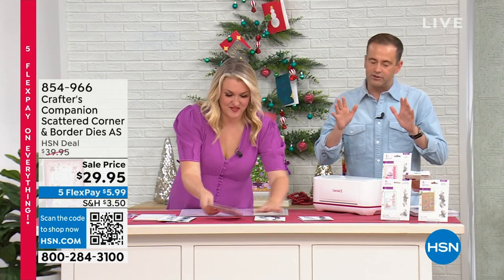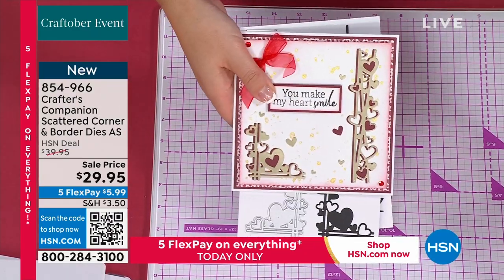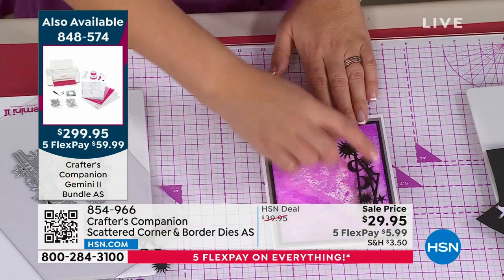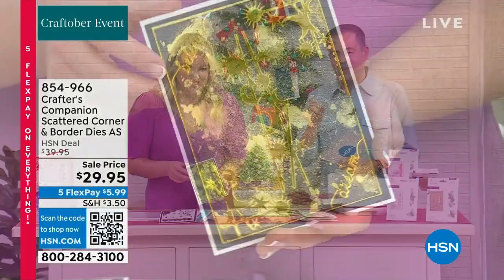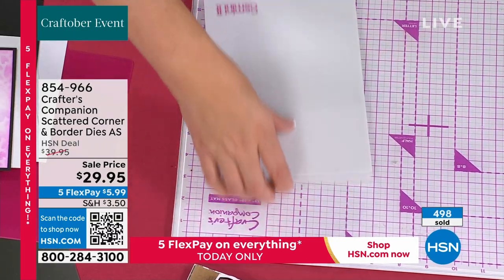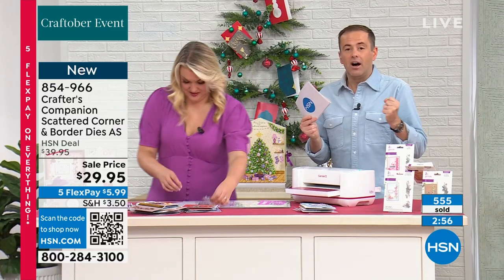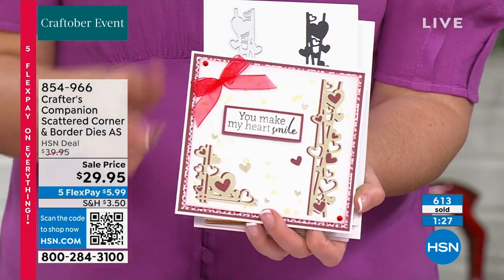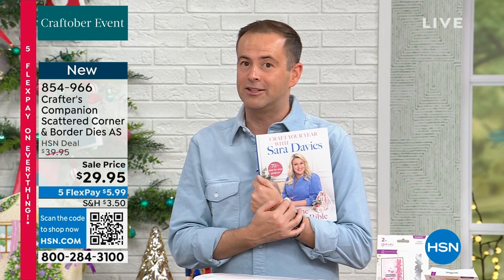Crafter's Companion Scattered Corner and Border Dies Aut...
Crafter's Companion Scattered Corner and Border Dies AutoShip
Add a delicate element to any project with this set. These dies are perfect as the main focal point of a card or can be used to add detail. Layer up cutout pieces to add dimension to your project. Designs can be mixed and matched and used for a variety of occasions.

    (4) 2piece Gemini Metal Die Elements, including

        Love Hearts, 1.3" x 5.1"
        Charming Butterflies, 1.7" x 5.4"
        Floral Meadow, 2.1" x 5.2"
        Boho Dreams, 1.8" x 4.8"